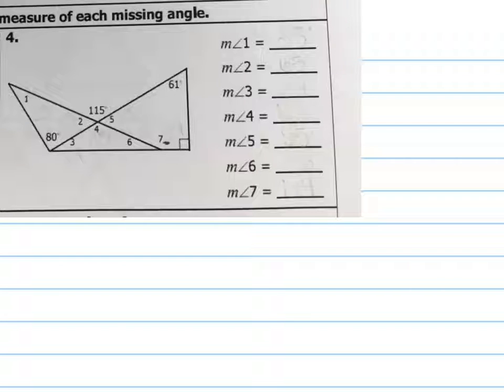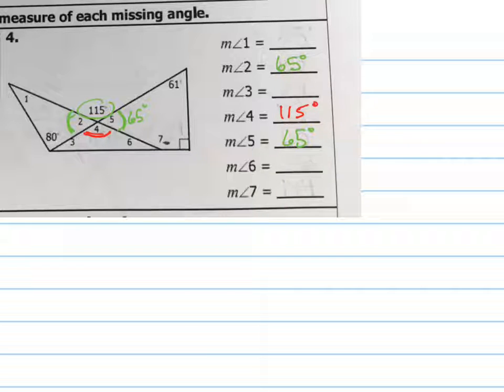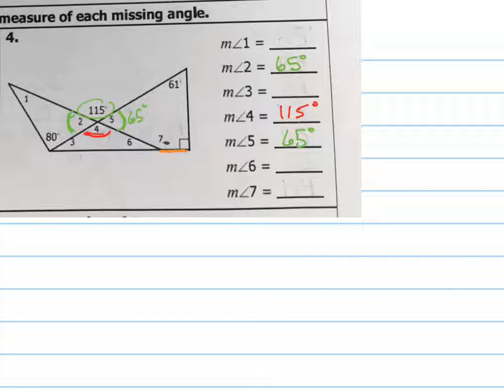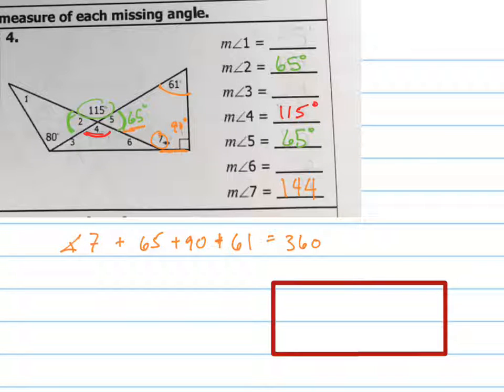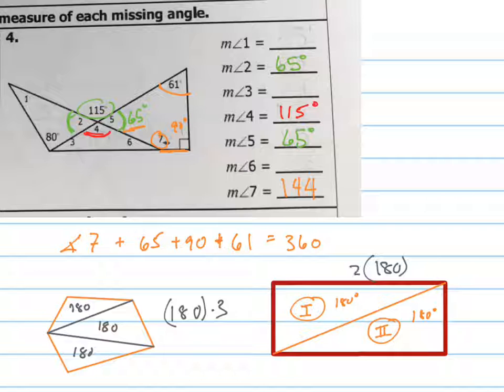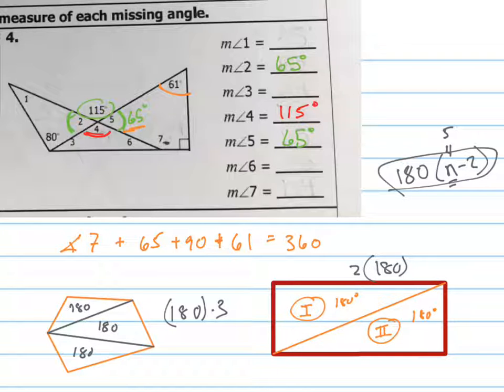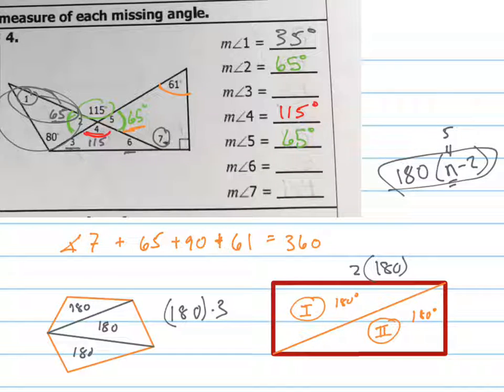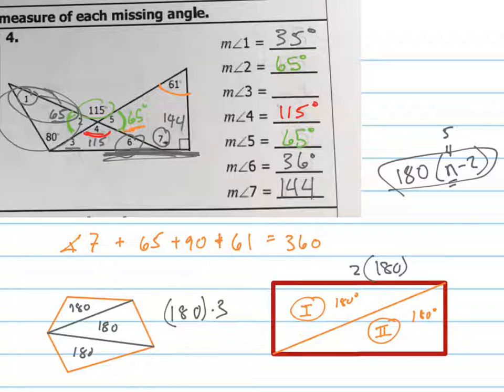Find the measure of missing angles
Finding the measure of missing angles